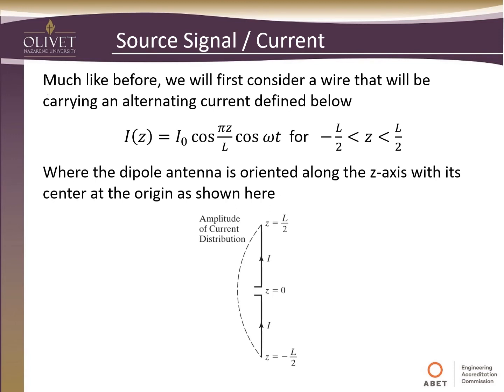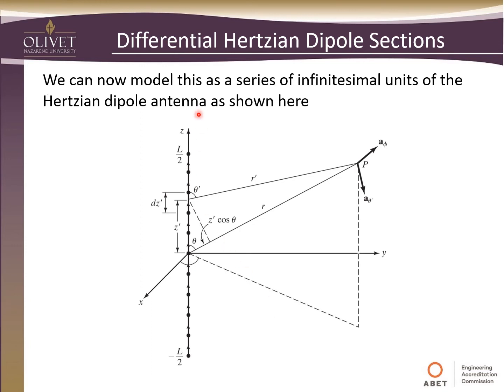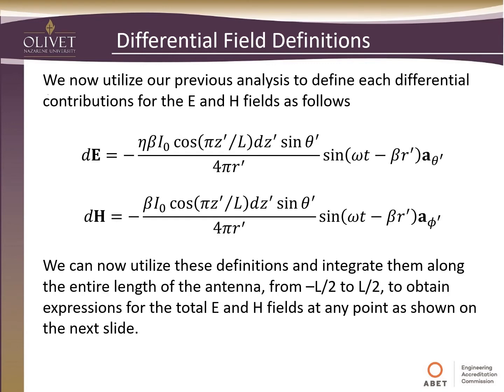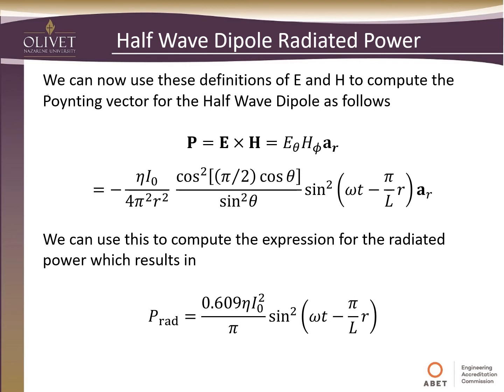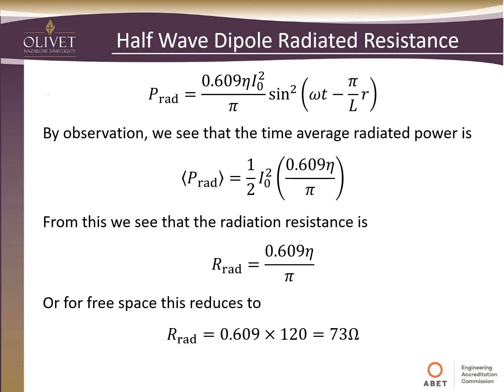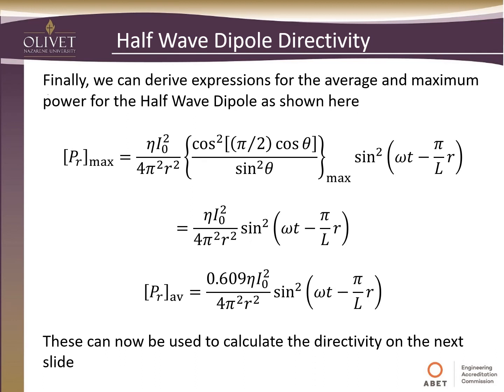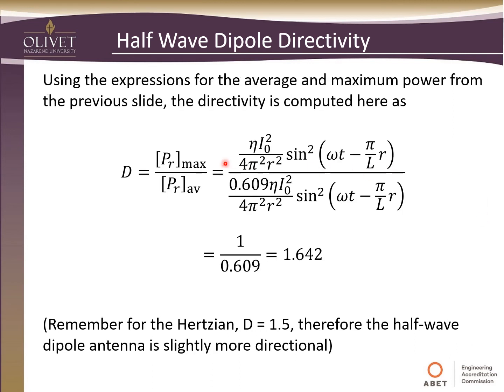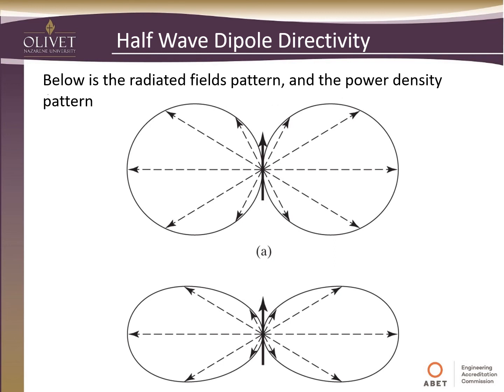Half Wave Dipole Antenna Fundamentals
In this lecture we use our previous analysis of the general Hertzian dipole antenna to define and analyze the Half Wave Dipole antenna.